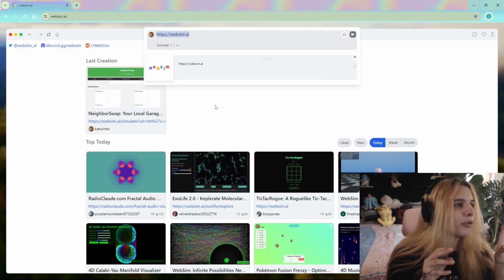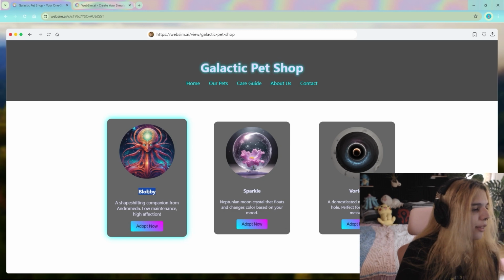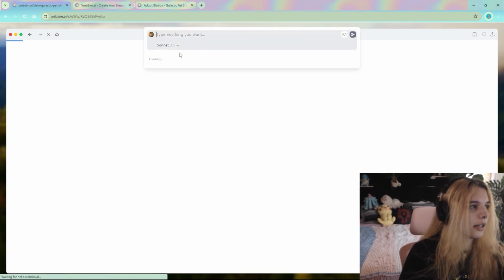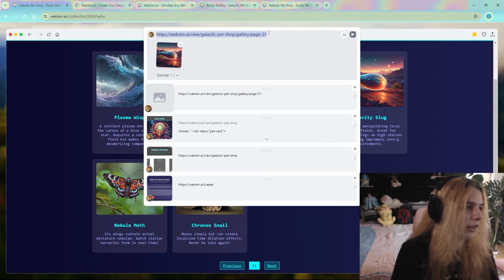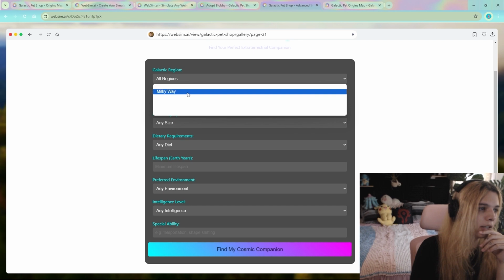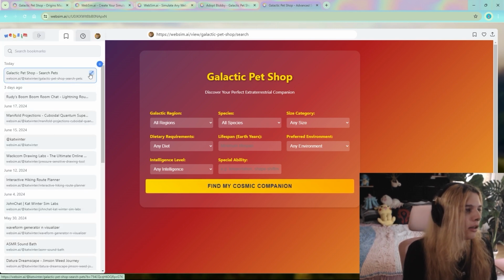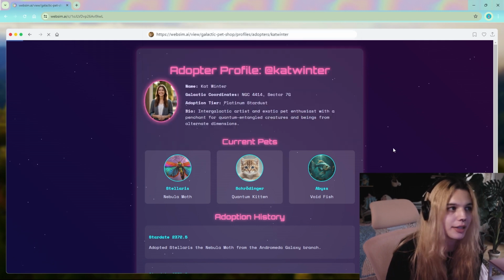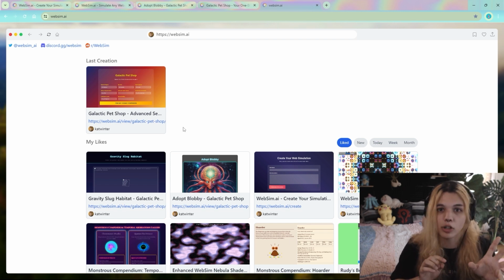How to create your first websim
exploring how to create, save, and update pages in our internet simulation known as websim.

main 'Galactic Pet Shop' search page from the video.